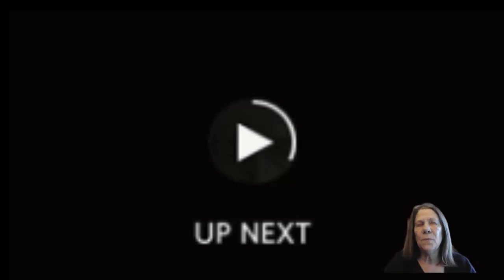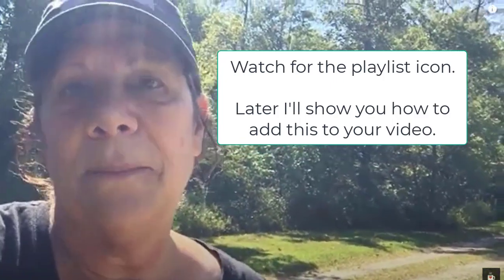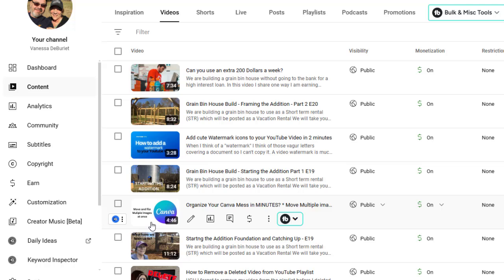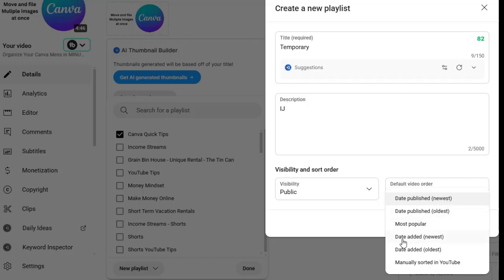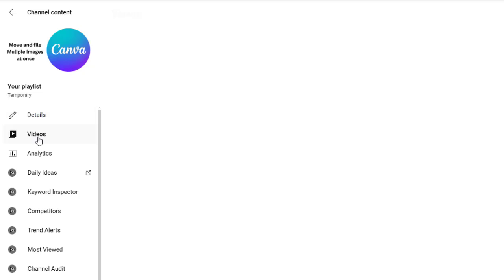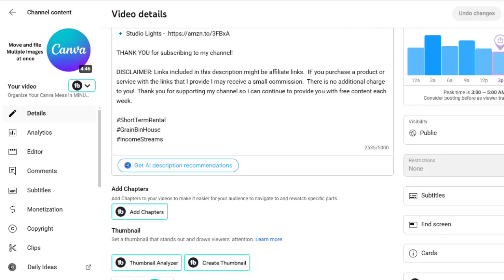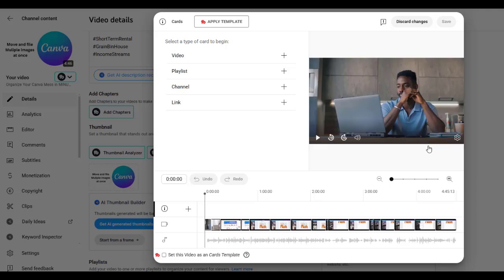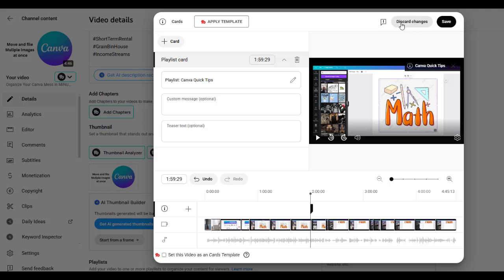How do I get one of my videos to play NEXT after my current video is finished playing?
Enjoy a youtube video tip.  After watching a video did you notice there is always a "next" video at the end ready for you to watch.  Why isn't it one of your videos?  You can make that happen.  In this video I will show you how.